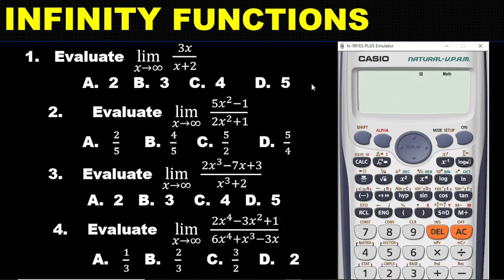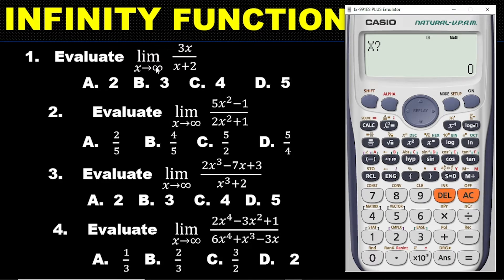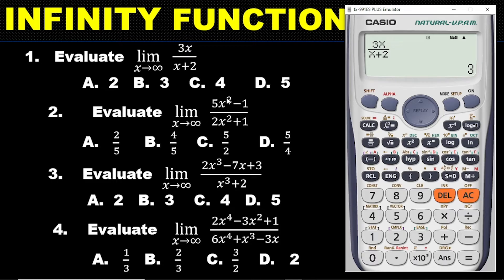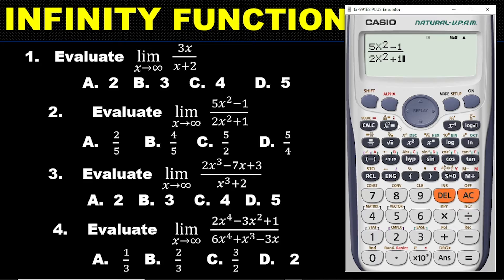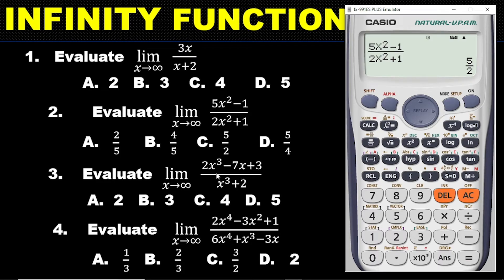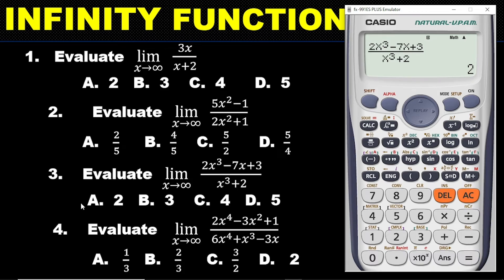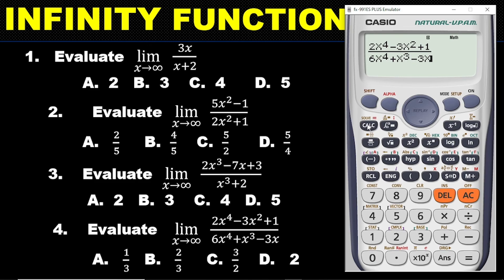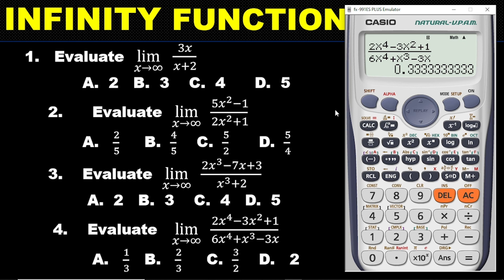DERIVATIVE OF INFINITY FUNCTION: SIMPLE CASIO CALCULATOR TECHNIQUES